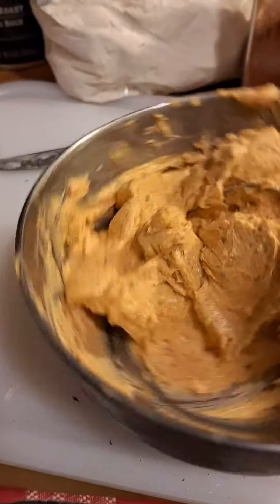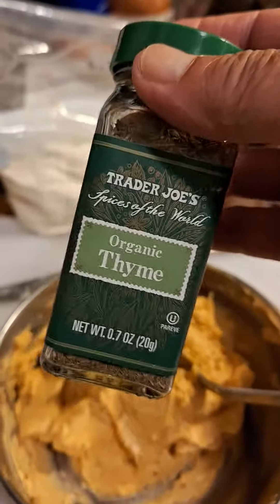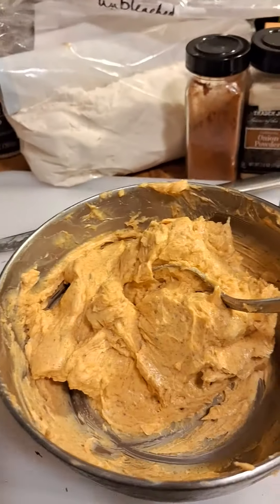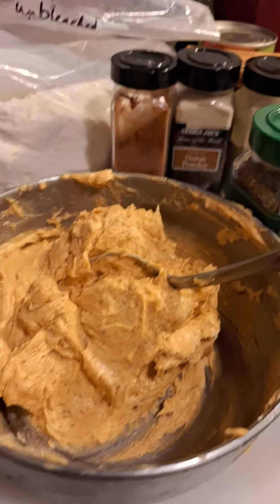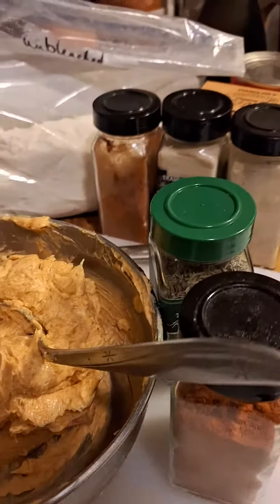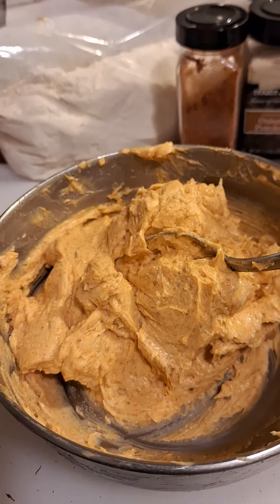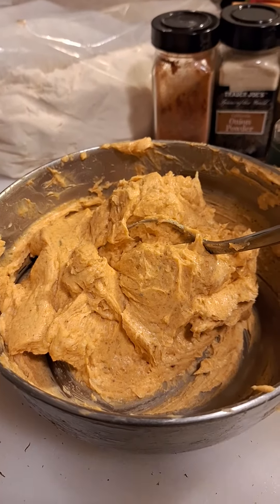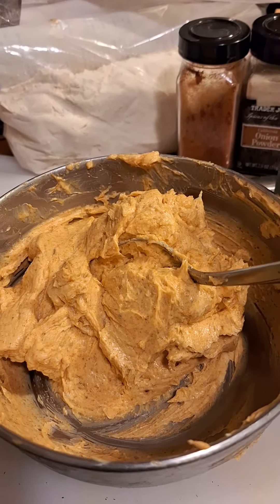Cajun Butter!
Basically, cajun spices are made from paprika, granualted onion and garlic, thyme, and cayenne pepper. You can also add oregano. Salt and pepper, black and white, to taste!